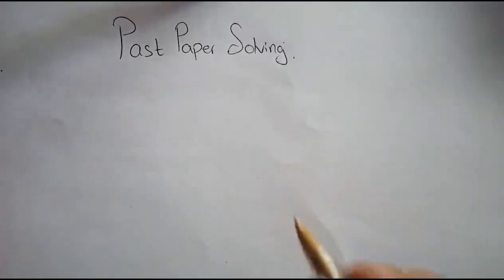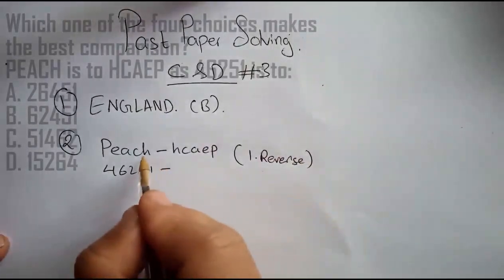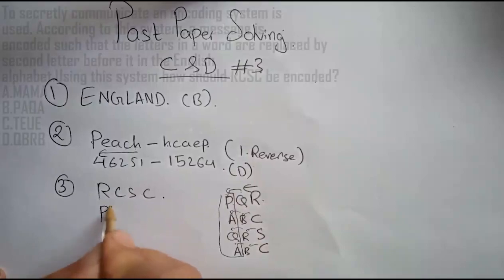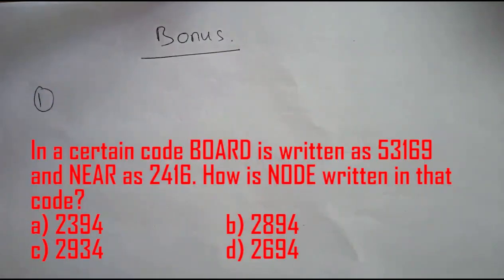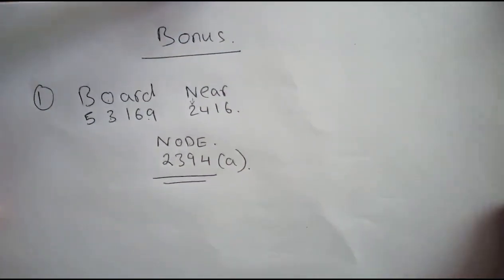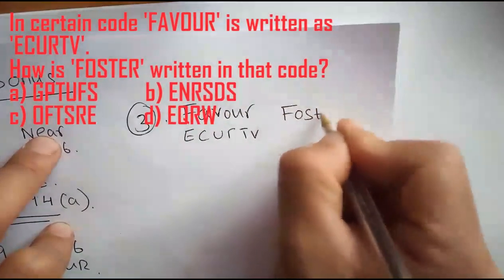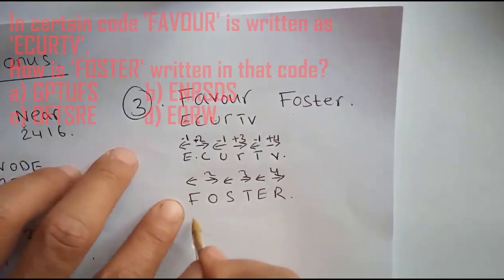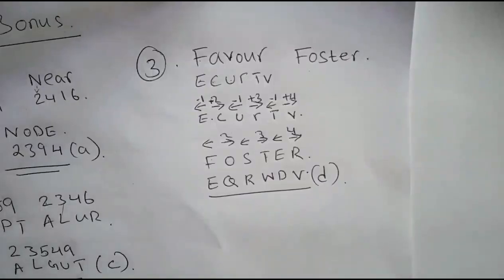PE Lesson 1C| coding and decoding past paper solving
Welcome to the third PE Lesson where we will continue with the coding and decoding past paper solving. We will begin with the basic types and then move to the solving level.

Please watch all the clips to know and get a good understanding of the content.

You can post your doubts in the comment section, it will be clarified in one video.
These are some of the websites from where i have borrowed their questions.

Question credits:

IPS coaching center